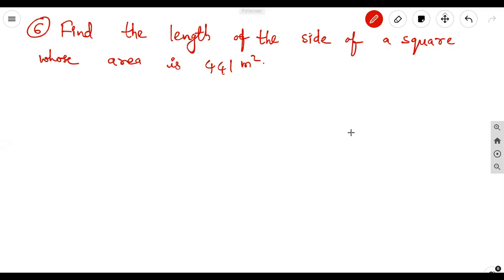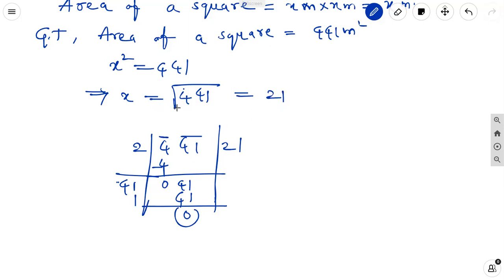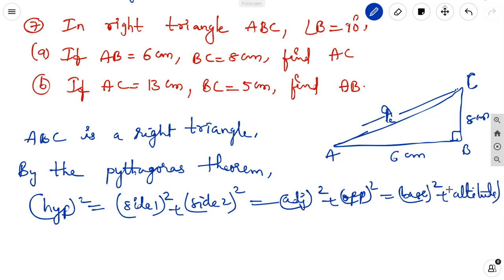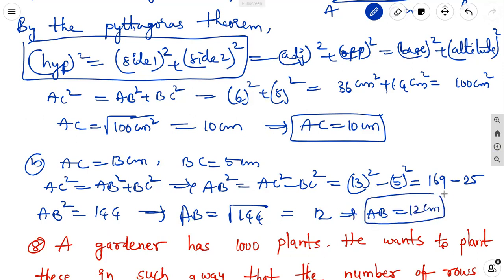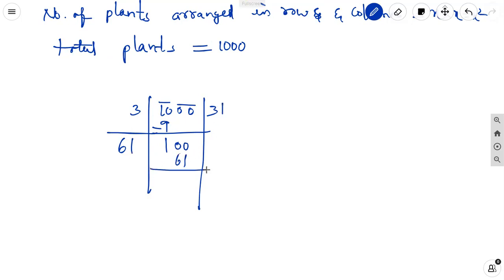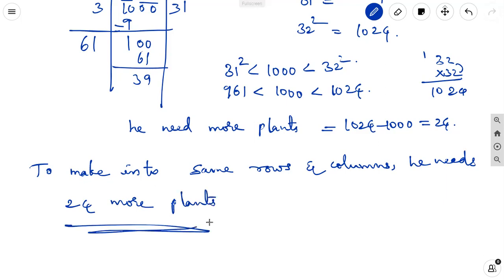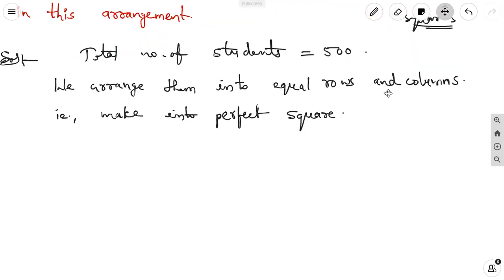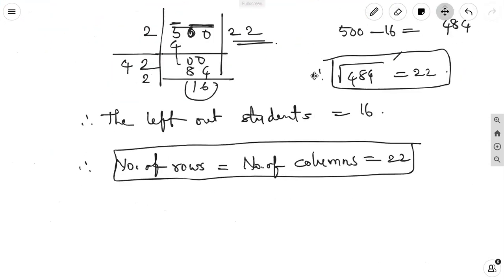CBSE 8TH MATHS#SQUARES AND SQUARE ROOTS#Exercise-6.4#Problems from 6 to 9 based on squares-class11